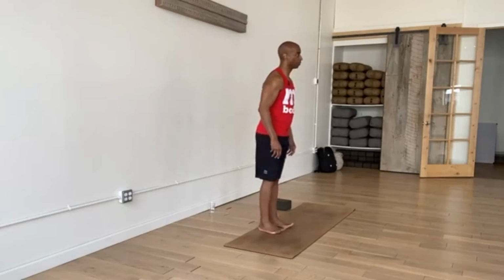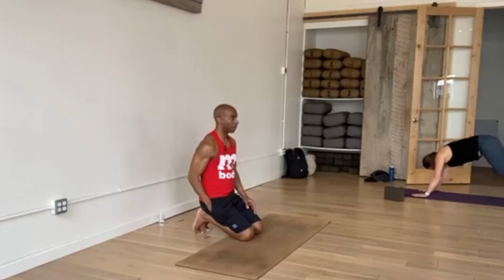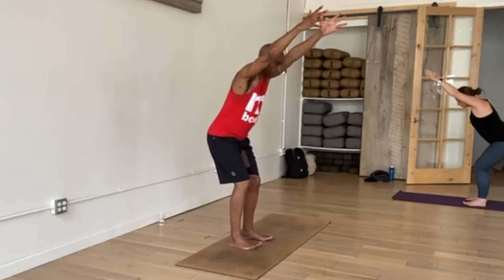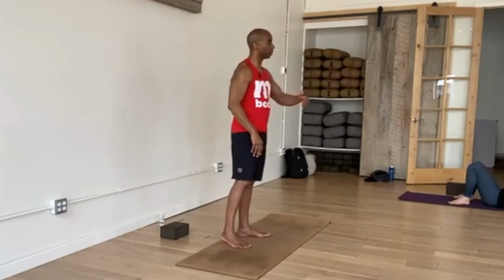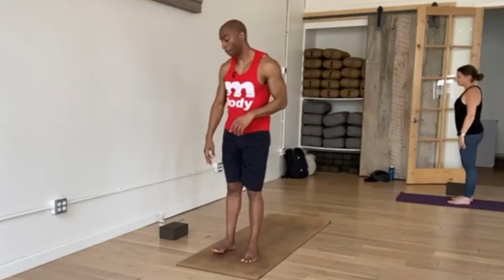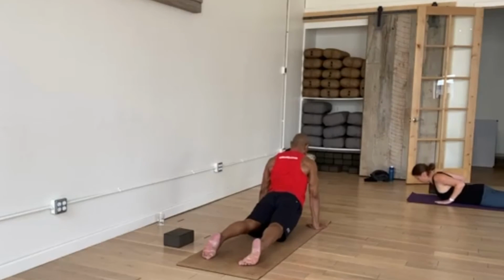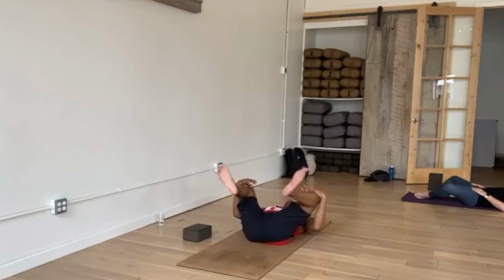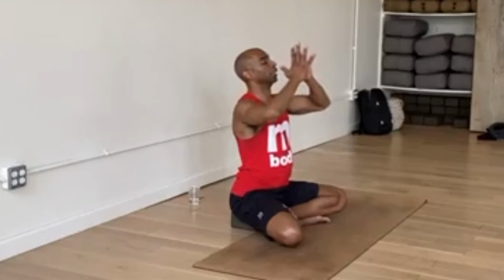Power Hour Yoga with John of Mosaic Yoga - "Lightness: Tip Toe Balance"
John Cottrell of Mosaic Yoga in Salt Lake City teaches a Power Yoga class. In this unique power vinyasa yoga practice, John guides you through a series of poses that enhance lightness by standing in your tip toes. Remove the heaviness you experience in your mind and body.

You can find us in our NEW location for IN-PERSON YOGA CLASSES: Mosaic Yoga at The Local Co-Op located at 1991 South 1100 East in Salt Lake City.
Basic Warrior Patron is only $30 per month. Here is a NEW TIER: “Share The Love” for only $5/month. A simple way to support the Mosaic Yoga instructors.